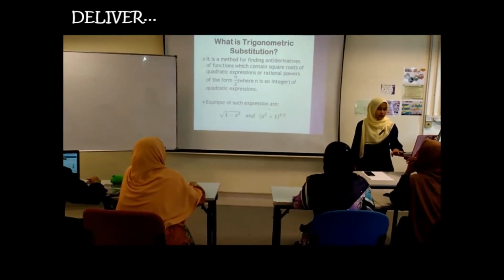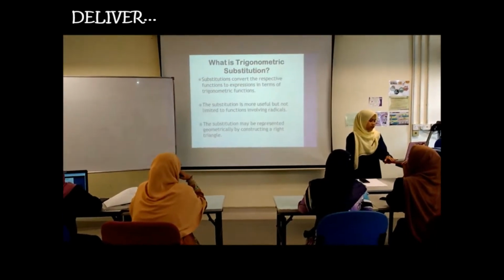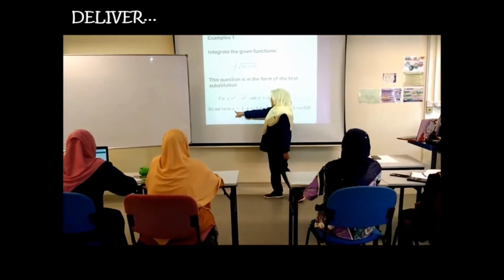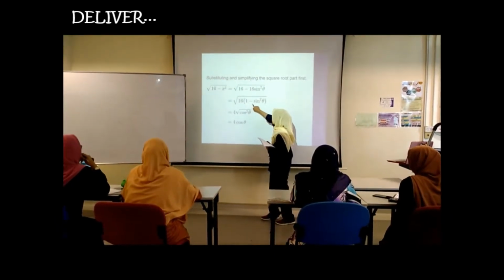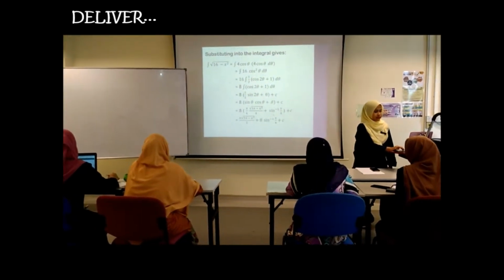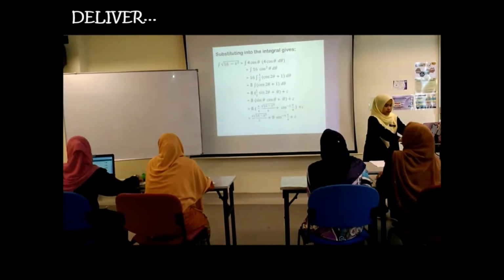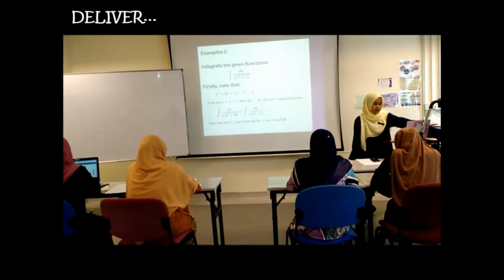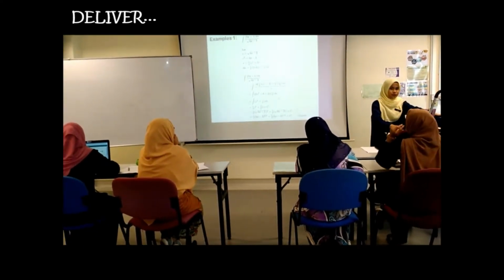LEARNING AND TEACHING VIDEO SMN3013 GROUP C 2018/2019 SESSION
ASSIGNMENT 2
LEARNING AND TEACHING VIDEO
SMN3013 BEGINNING CALCULUS